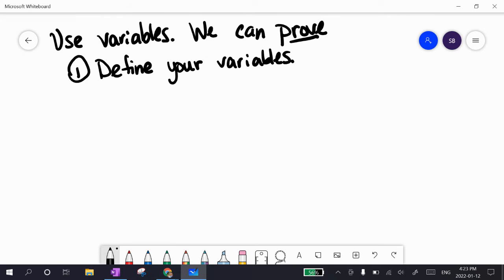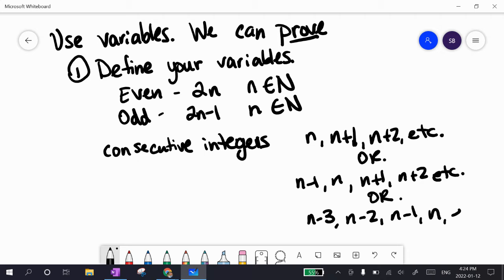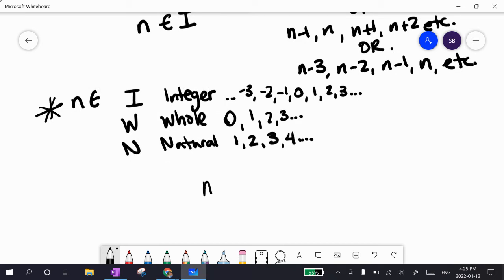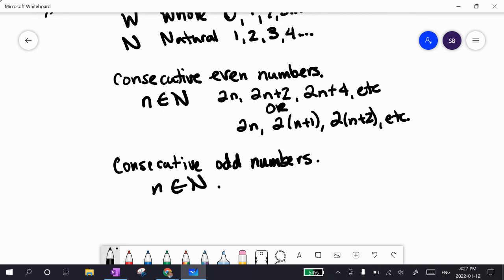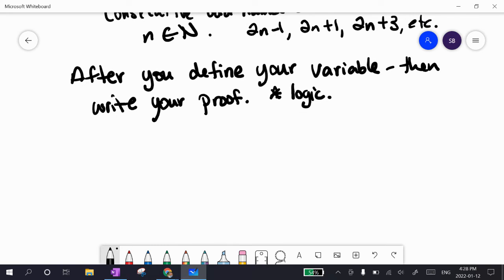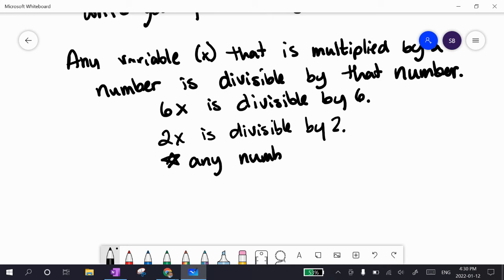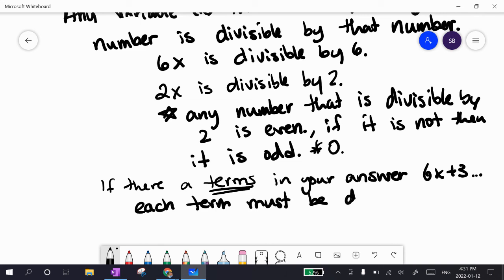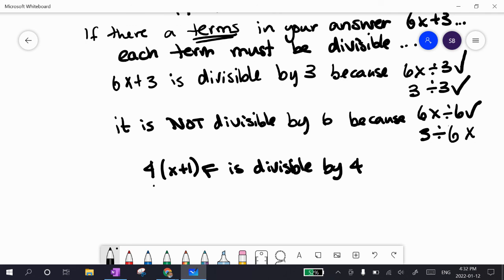Mathematical Reasoning Review 2